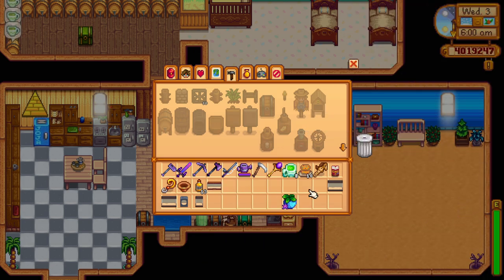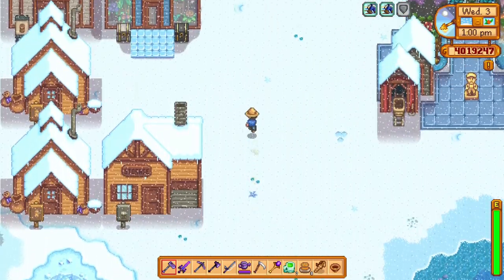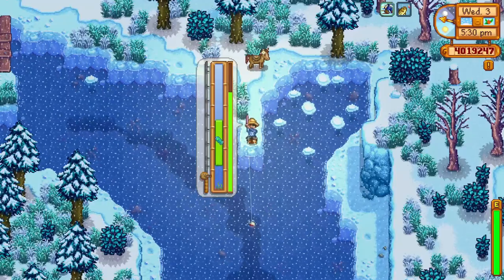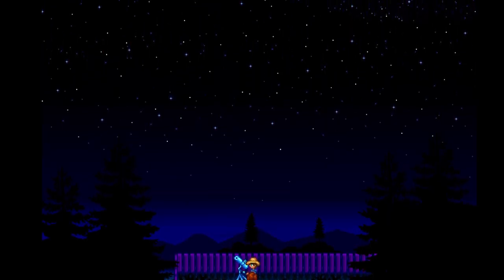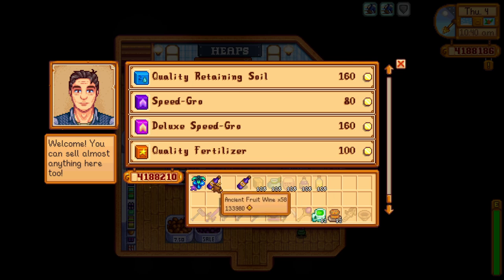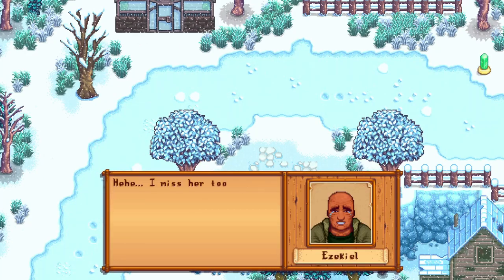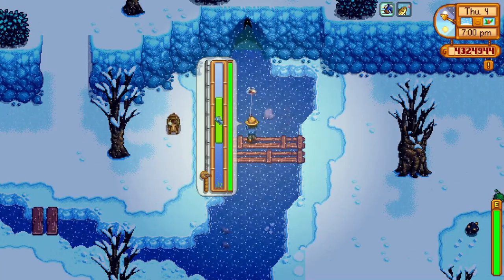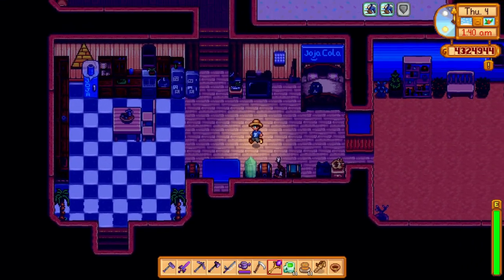Let's Thrive Joja Episode #156: The MOST Events in one day!?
Welcome friends to the modded "Let's Thrive" Joja run through Stardew Valley! I know that Joja (soulless mega-corp that it is) is not everyone's favorite. I understand that! As always I will do my best to drop silly references, funny songs, nonsense stories about my life, and all the things you've come to expect from a Hillhome Gaming Production! So.. expect some failure, laughs, and hilarity to ensue as well.

This is being played on patch 1.5. Enjoy the series!

If you missed the Intro Video explaining some of the goals of the series, some of the mods being used, and all that good stuff you can check out the "Pre-Episode" video at this link:

So I set up a nexus store! They are kind enough to share a percentage of sales with those who sign up for a store there. The games available will change periodically!